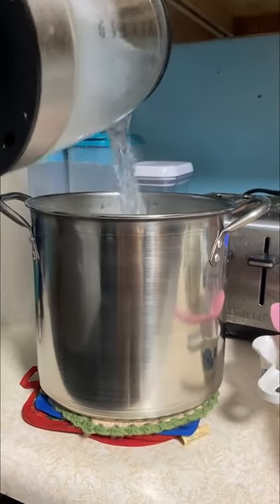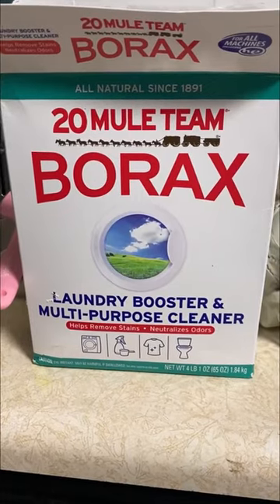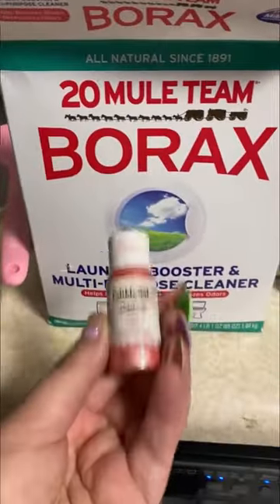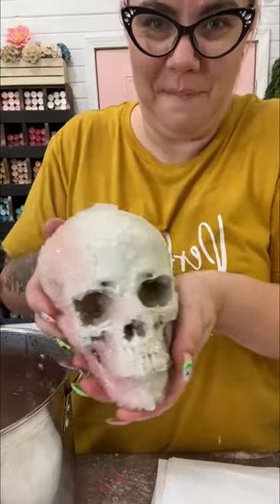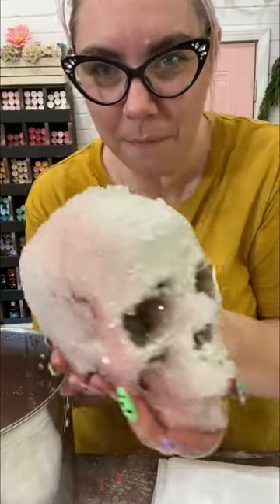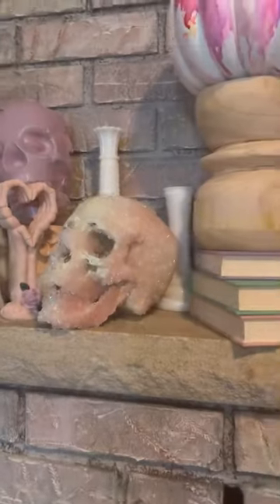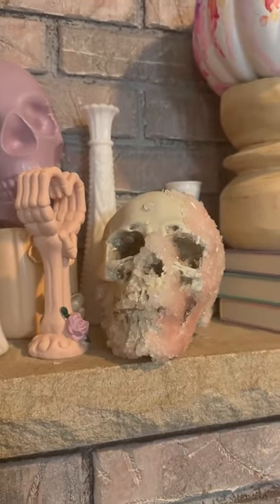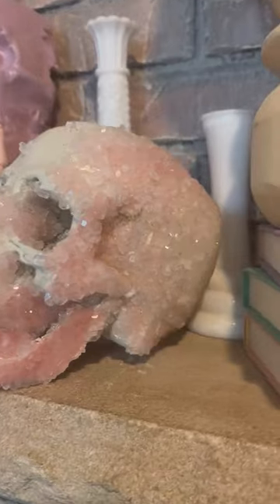Adding crystals onto a fake skull